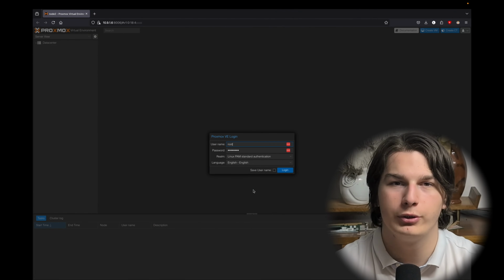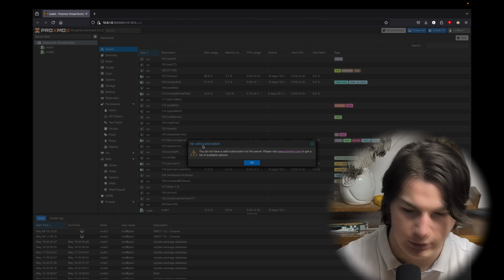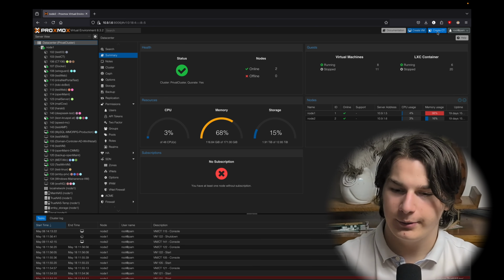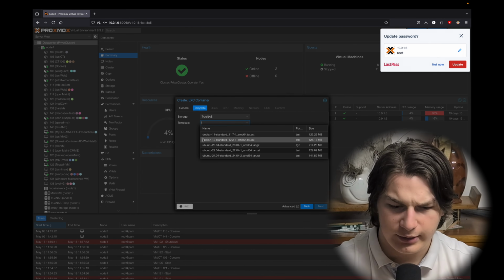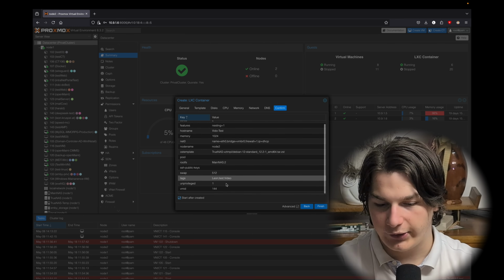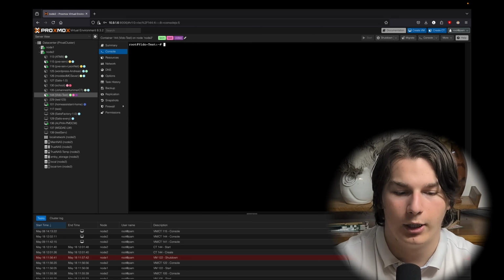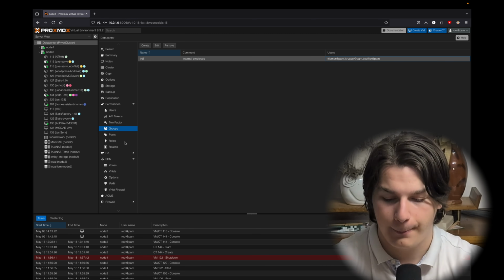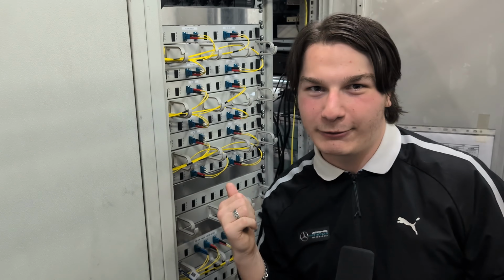Server room tour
🔧 Welcome to my **server room tour**! In this video, I’ll show you my full rack setup packed with enterprise-grade hardware including Dell PowerEdge servers, EMC storage units, Fortinet firewalls, and more. 🚀

- In-depth look at my rack-mounted servers
- Breakdown of each component and its purpose
- Homelab tips (power, cooling, management)
- KVM switch in action (Black Box ServSwitch Ultra)
- Fortinet as the backbone of my security
- Real-world sysadmin insights

💡 Thinking about building your own homelab or upgrading your infrastructure? You’re in the right place!

📌 **Hardware Highlights:**
- Dell PowerEdge R-series servers
- EMC enterprise storage
- Fortinet FortiGate firewall
- BlackBox KVM switch
- Multiple 1U/2U units for virtualization and storage

📥 **Resources:**
👉 Full network diagram – coming soon!
👉 Recommended tools & gear – [link to GitHub/blog if available]

I post regularly about servers, networking, homelabs, sysadmin tools, and more. Smash that 🔔 to never miss an upload!